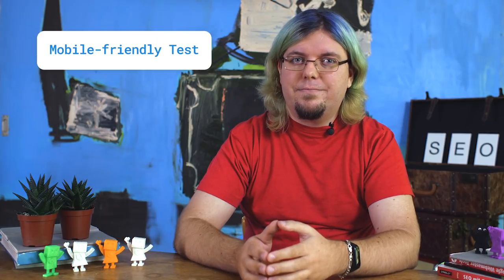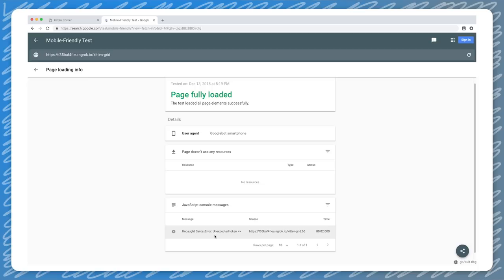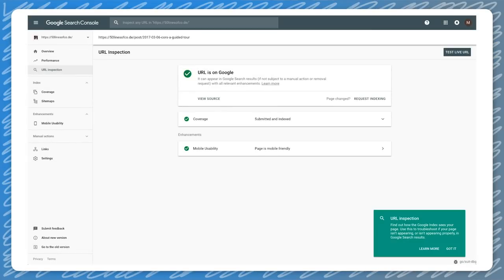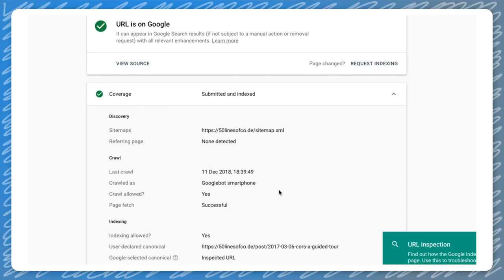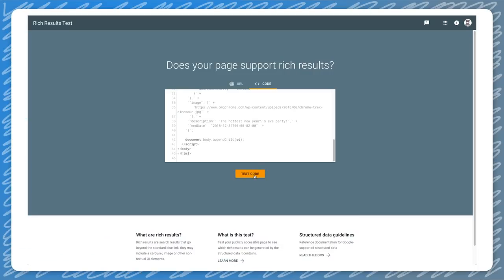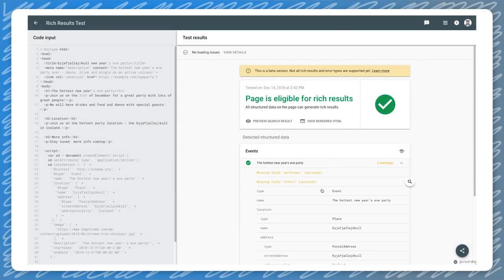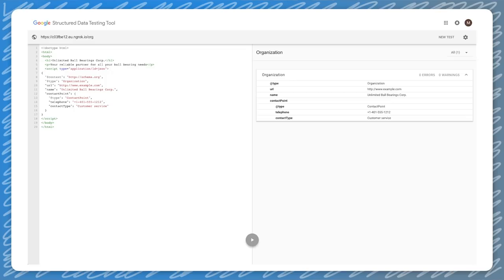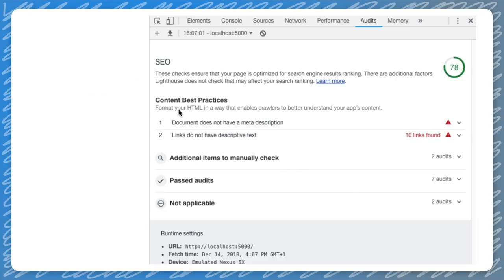Testing and debugging JavaScript sites for Search - JavaScript SEO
When building JavaScript websites and web apps, you want to make sure they are search-friendly and accessible to crawlers such as Googlebot. In this video, you will learn what tools exist to test and debug your JavaScript sites for Google Search!

Does your page support rich results?

JavaScript SEO is an entirely new series on best practices and SEO for JavaScript.